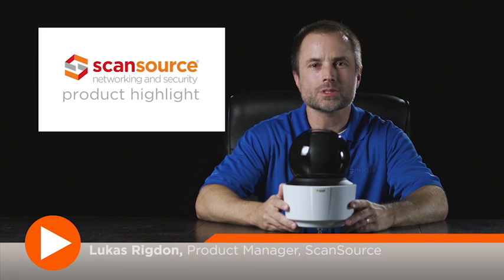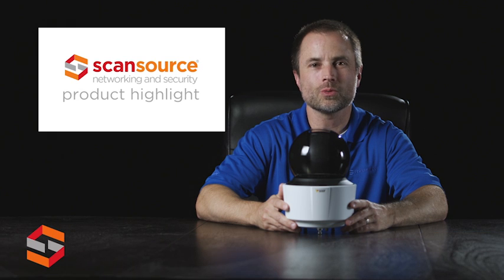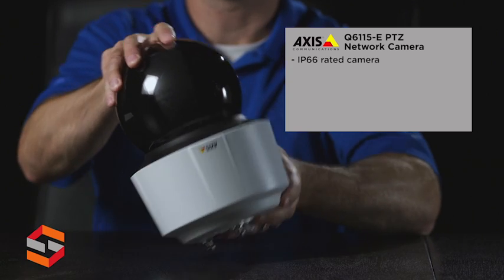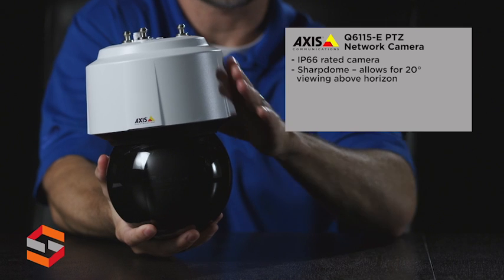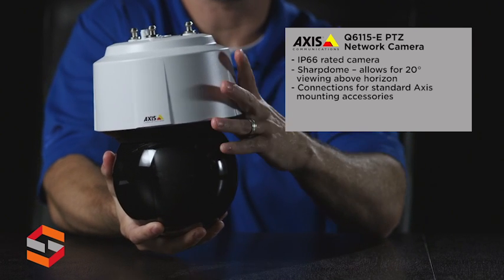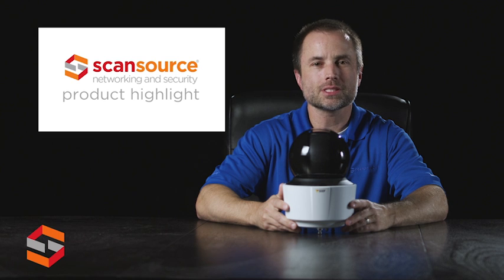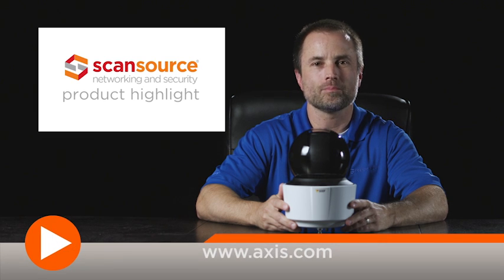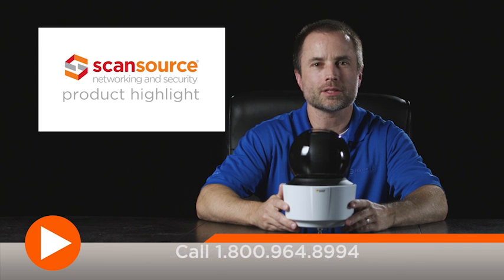Axis Q6115-E PTZ Network Camera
Learn more about Axis Communications’ Q6115-E PTZ Network Camera